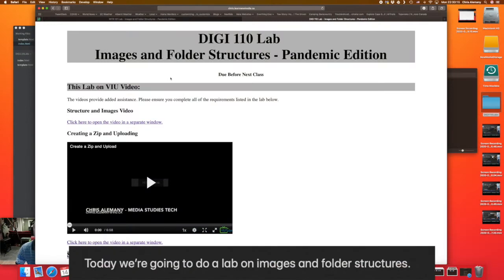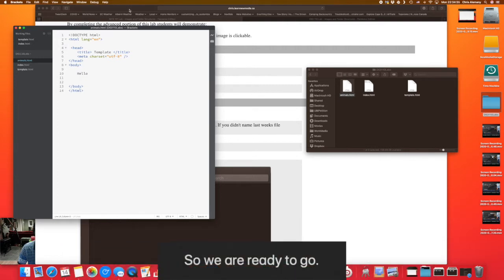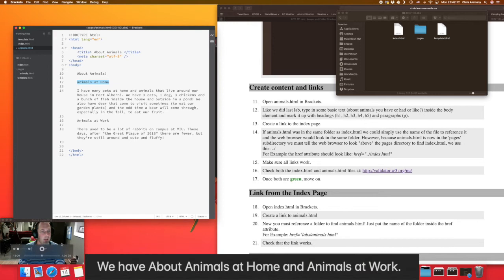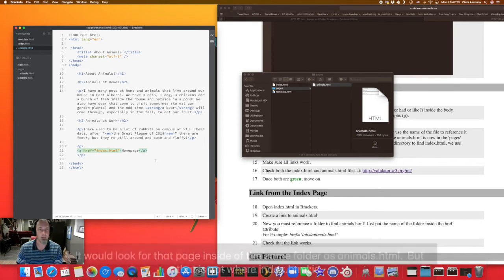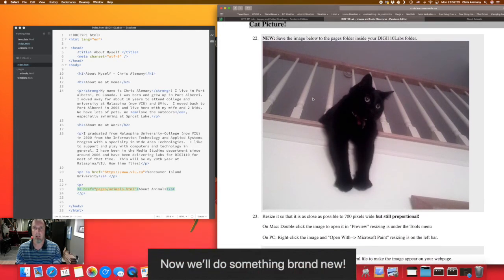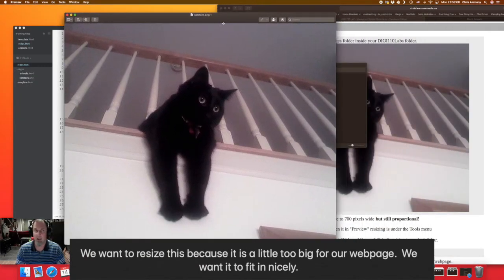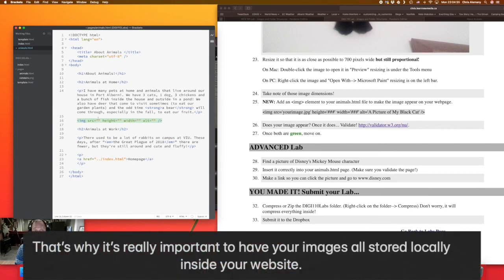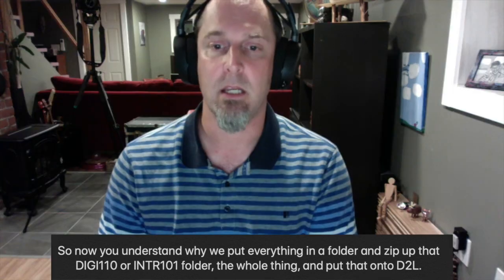Structure and Images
The Structures and Images Lab in DIGI110